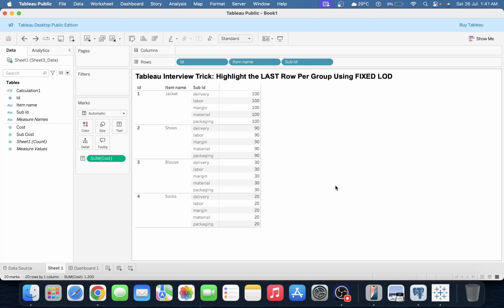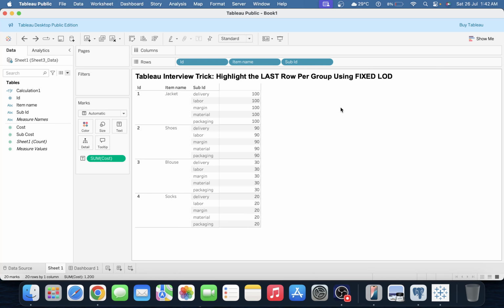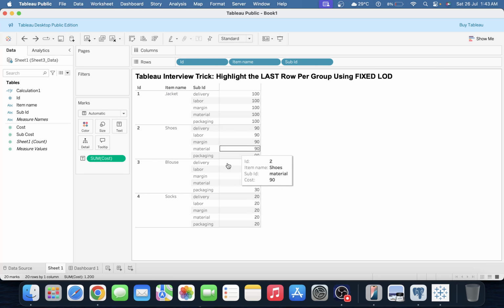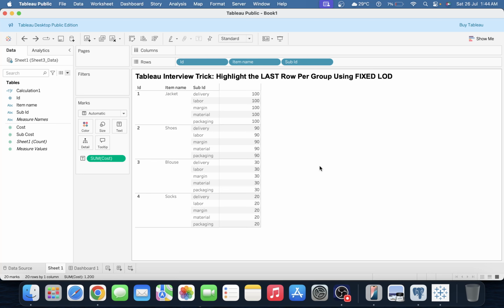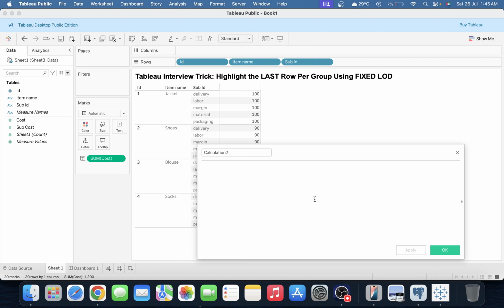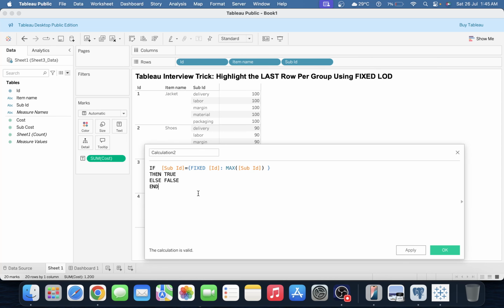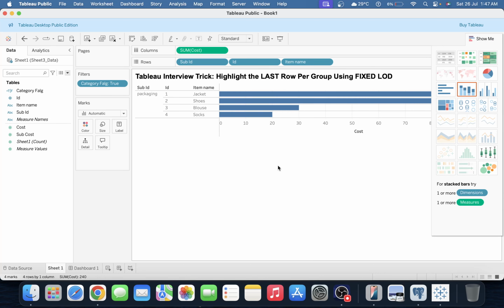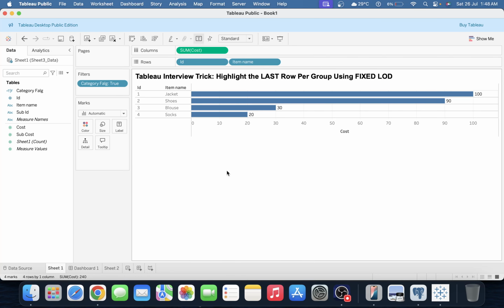Tableau Interview Trick: Highlight the LAST Row Per Group Using FIXED LOD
Want to show only the last row for each product or ID group in Tableau?
In this video, I’ll show you an awesome FIXED LOD trick that solves it in one line!

Whether you’re prepping for interviews or building real dashboards — this one’s a must-know.